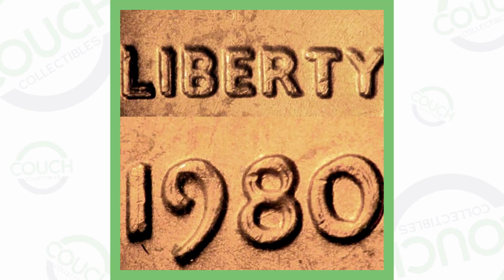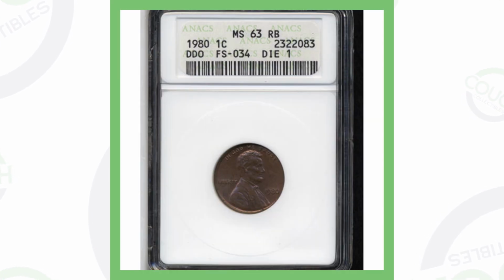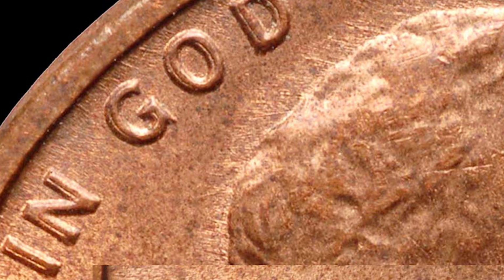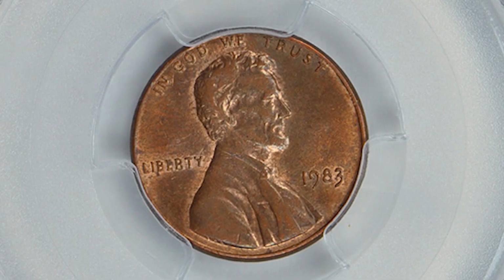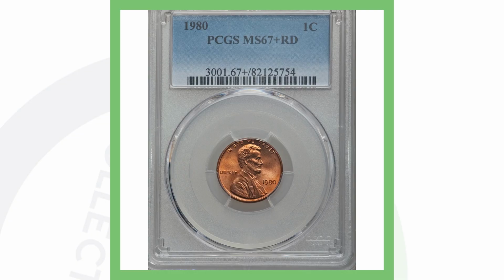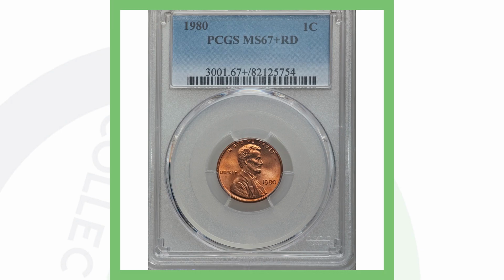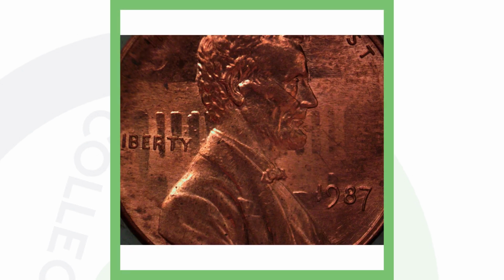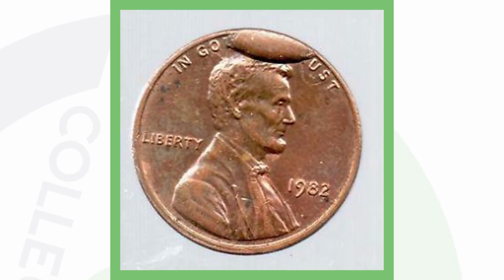1980'S PENNIES TO LOOK FOR IN POCKET CHANGE THAT ARE WORTH MONEY!!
These are 1980's pennies to look for in your pocket change that are worth money. We look at valuable mint error coins hiding in circulation.